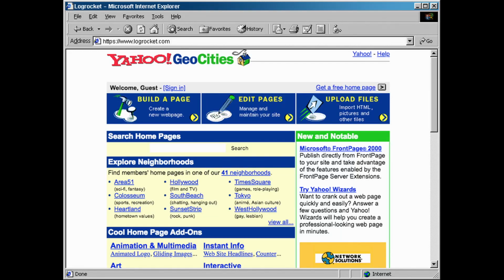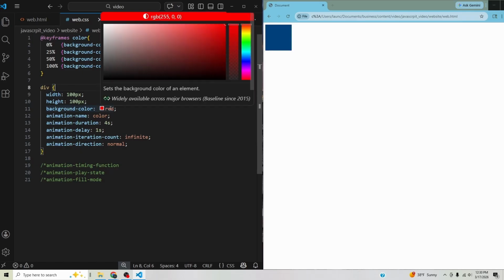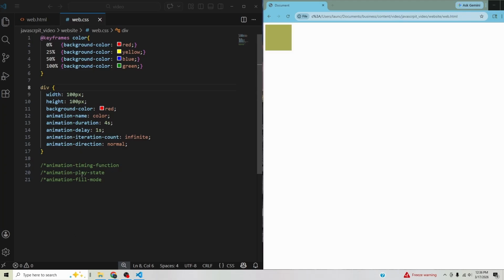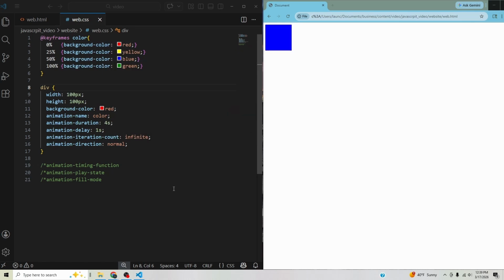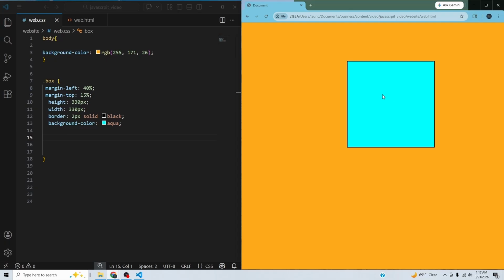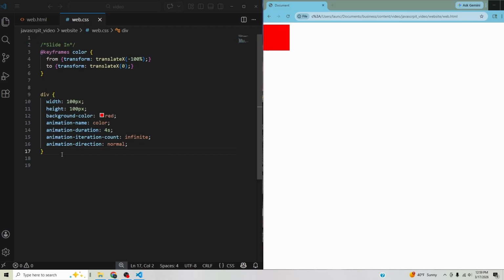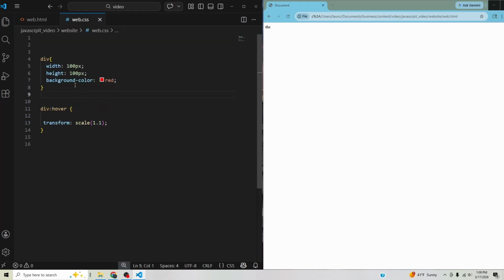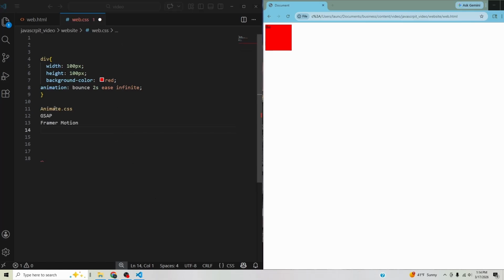CSS Transitions vs animation Explained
Learn CSS animations and CSS keyframes step by step in this beginner-friendly tutorial. In this video, you'll learn the difference between CSS transitions and animations, how @keyframes work, and how to create smooth animations using modern CSS.

✔ Difference between CSS Transitions and CSS Animations
✔ What @keyframes are in CSS
✔ What transitions  are in CSS
✔ How to use the CSS animation shorthand property
✔ Real-world CSS animation examples

 Timestamps
00:00 – Introduction
01:06 – @keyframes
07:30 –  transitions
11:05 – CSS animation examples

music